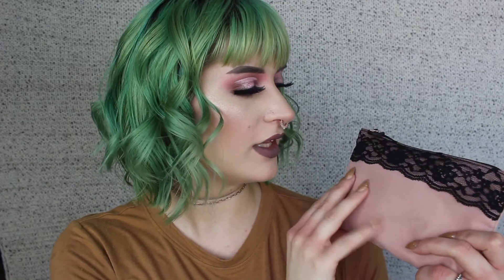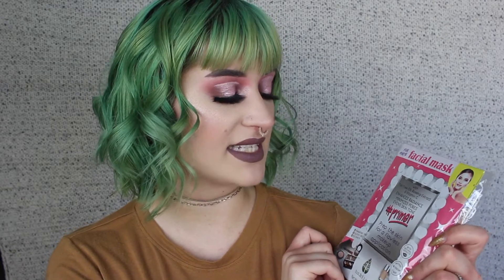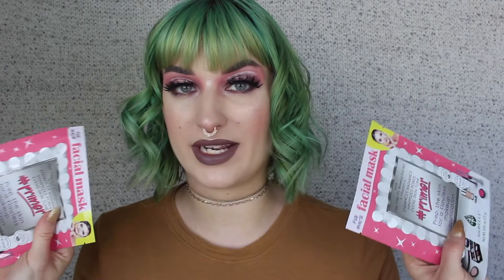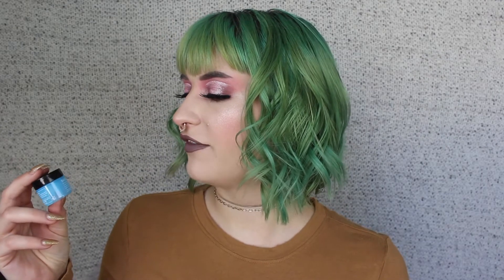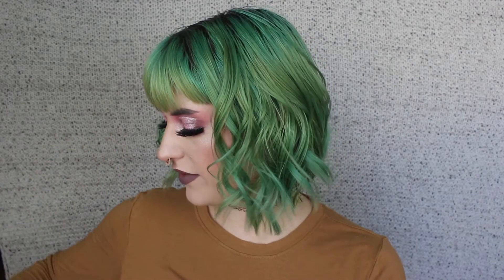February Ipsy + Sephora Play Unbagging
Hi friends! It was very clear which bag was better this month. What did you get in yours?

Products mentioned:
Ipsy:
Mellow Cosmetics Tehran liquid lip paint $14
Biobelle Perfecting Primer Facial Mask $4.50
Luxie 249 brush Not available outside of Ipsy
Luna by Luna Cosmetics Electra highlight $23
IT Cosmetics Bye Bye Undereye concealer $24

Sephora Play:
Sephora Always Red cream lip stain $14
Viktor & Rolf Flowerbomb perfume $85
Belif Moisturzing Eye Bomb $48
First Aid Beauty Ginger & Tumeric Vitamin C Jelly Mask $32
Lancôme Monsieur Big Mascara $25
Sephora Rebel Chic rouge matte lipstick $12.50

What I'm wearing:

•FACE•
Becca Cosmetics Backlight Priming Filter, Wet N Wild Photo Focus foundation and Becca Opal liquid highlights mixed, Colourpop No Filter concealer, RCMA No Color powder, Tarte Authentic blush, all the new Wet N Wild Moon Tears loose highlight, and Cover FX Illuminating setting mist.

•EYES•
Juvias Place The Douce palette, Wet N Wild Mystic Dreamer liquid eye shadow, Wet N Wild Skull Prayer liquid liners, Wet N Wild Moon Tears loose highlight, Flutter Lashes Crazed lashes, and Anastasia Dipbrow in Ash Brown and Clear brow Gel

•LIPS•
Jeffree Star Delicious liquid lipstick